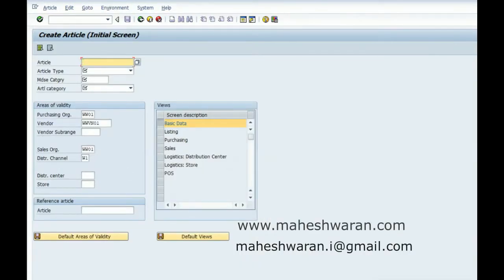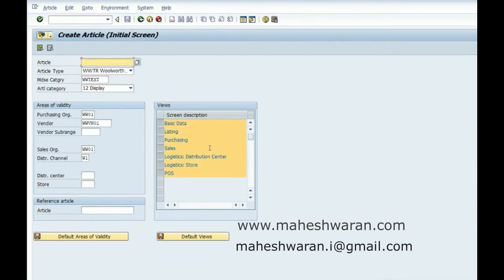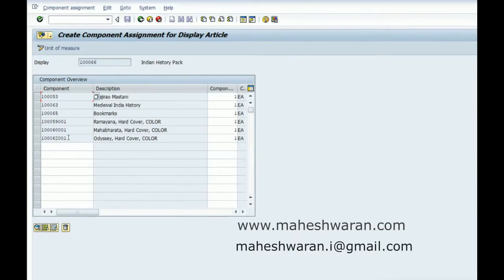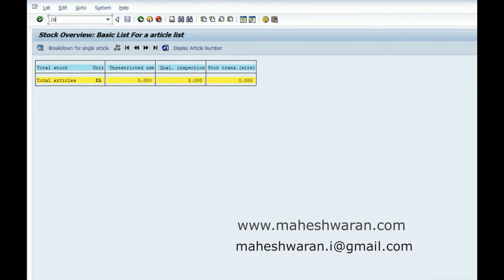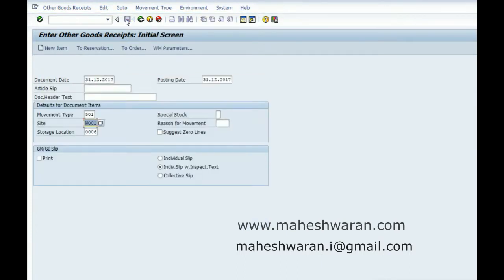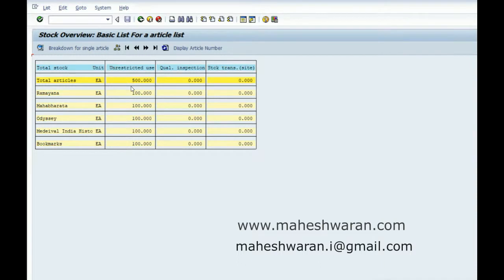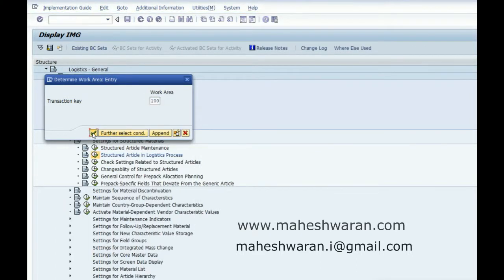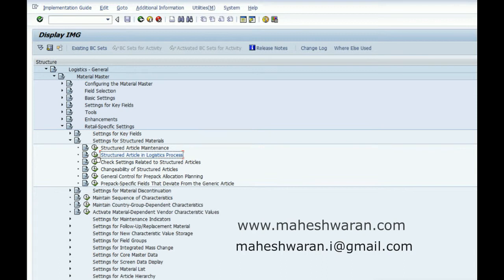SAP IS-RETAIL Display Articles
In this video we see how to process the Display Articles in SAP Retail.